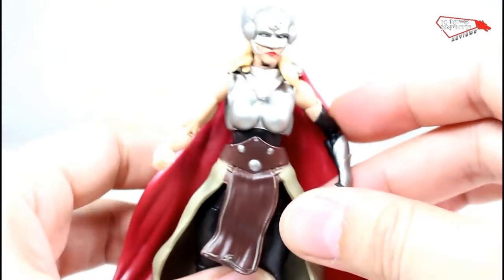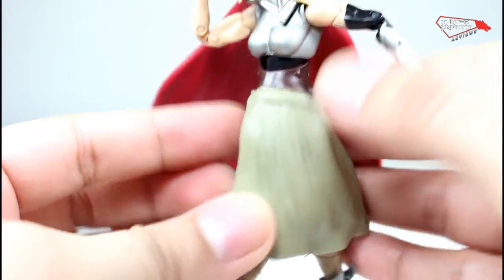Review: DEFENDERS OF ASGARD Jane Foster and Thor Odinson Marvel Universe Legends series